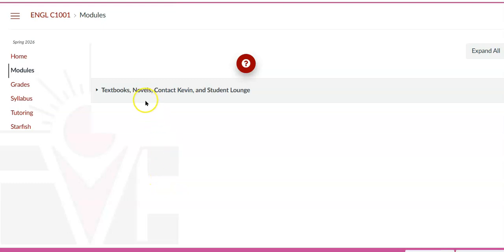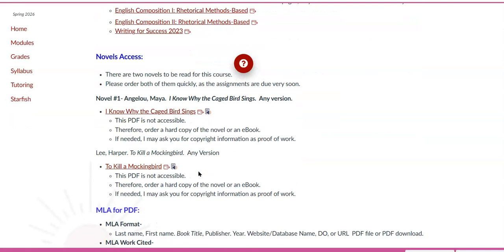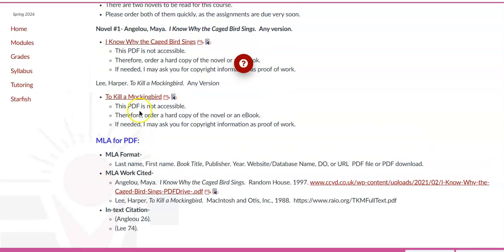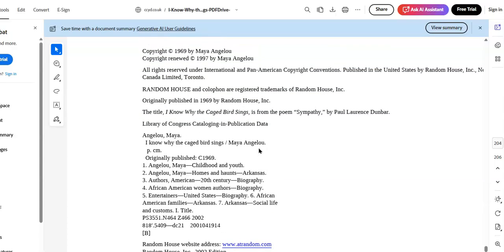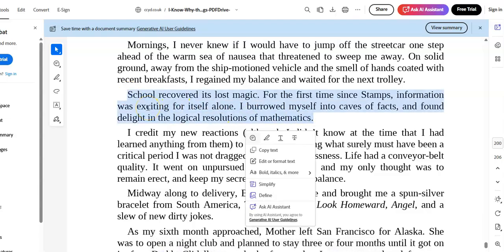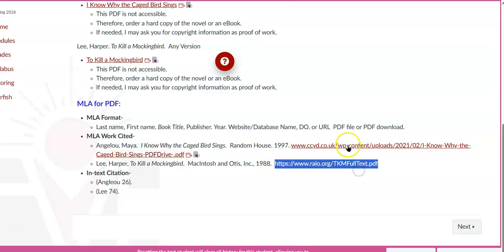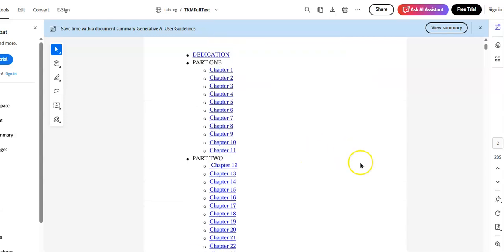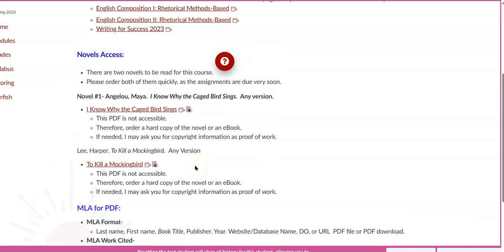Textbook and Novels Overview E1001 Sp.26